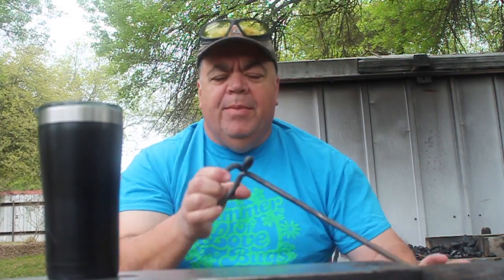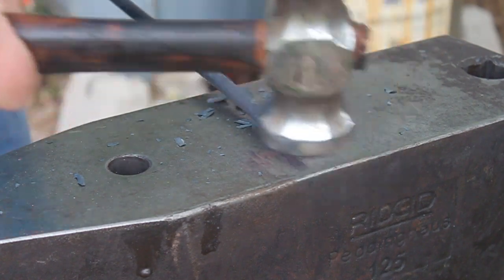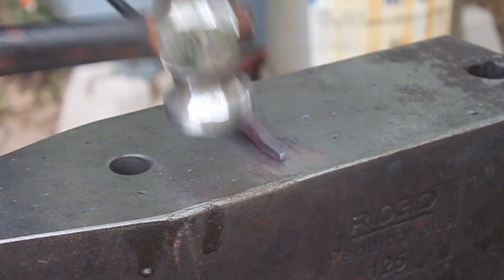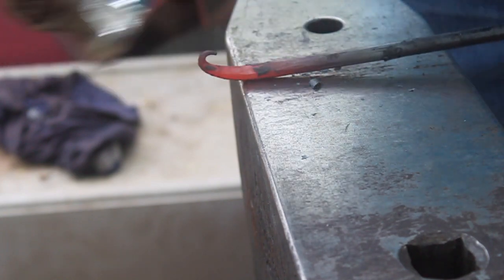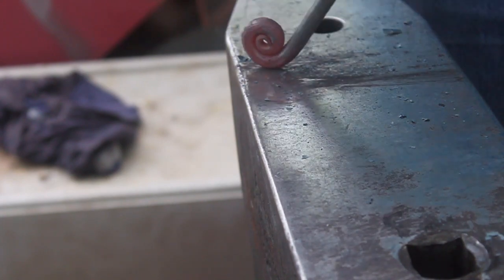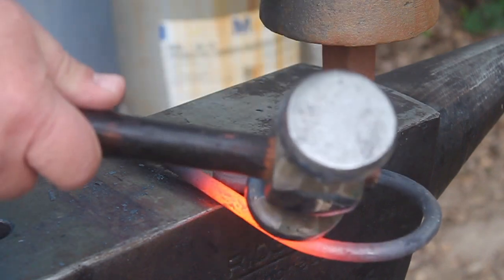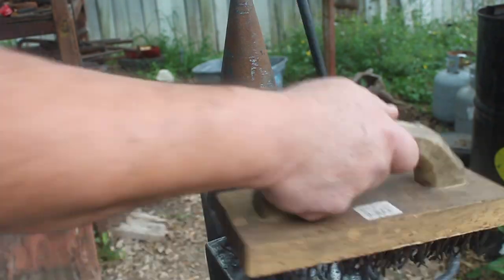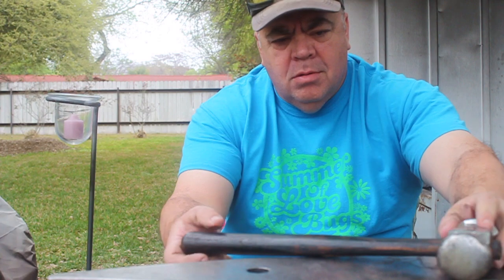Candle holder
Forging a candle holder for a wedding.